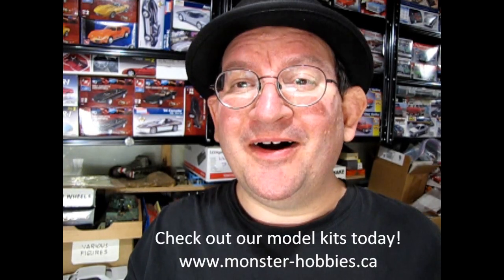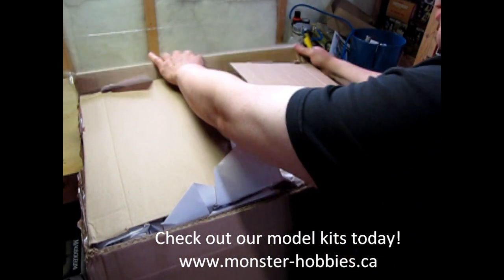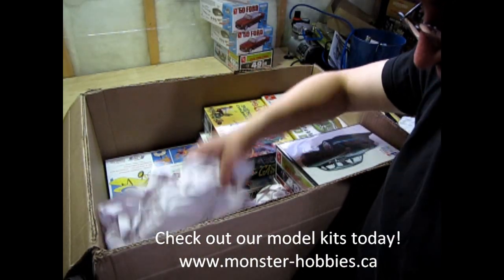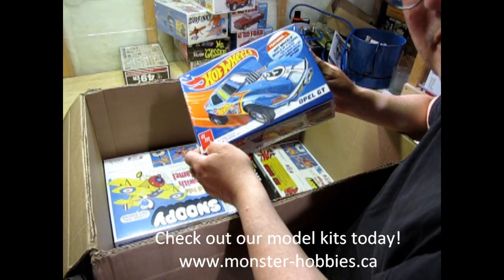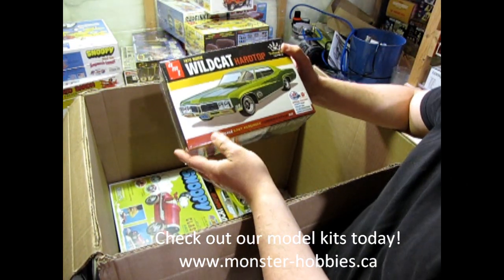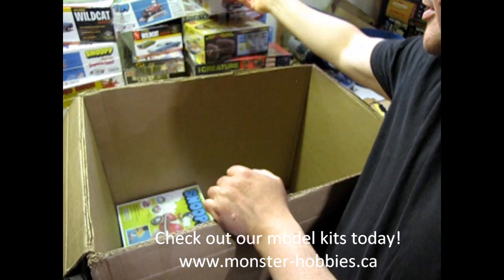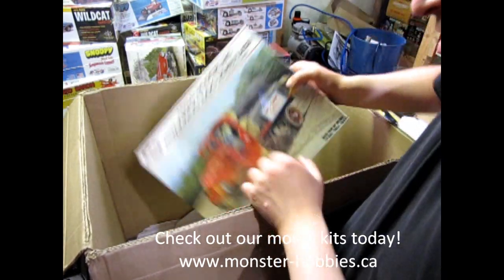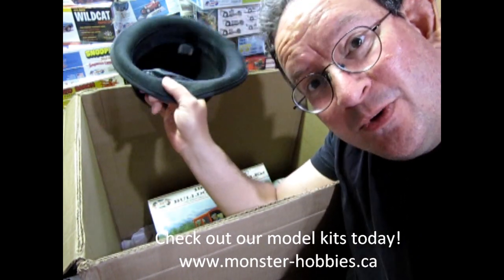Don't Miss These Great New Model Kits Now Here At Monster Hobbies Online! June 2nd 2023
Here's our restocked and new model kits for May 26th 2023 (arrived at the store on June 2nd, 2023) and the links where you can find them :

@1:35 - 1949 Ford "The 49'er"

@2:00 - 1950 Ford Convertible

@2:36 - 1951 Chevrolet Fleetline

@2:54 - Ed "Big Daddy" Roth - Mr. Gasser

@3:07 - Ed "Big Daddy" Roth - Surfink!

@3:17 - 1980 Jeep "Golden Hawk"

@3:31 - Hotwheels 1970 Opel GT

@3:43 - The Creature (From The Black Lagoon)

@3:52 Ed "Big Daddy" Roth - Angel Fink

@4:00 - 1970 Ford Galaxie 500XL Taxi

@4:10 - Snoopy's Sopwith Camel Biplane

@4:22 - The Red Baron Triplane

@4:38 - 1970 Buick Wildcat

@5:01 - Snoopy's Classic Race Car

@5:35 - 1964 Mercury Comet Caliente

@5:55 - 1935 Fiat Double Dragster Kit

@6:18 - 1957 Cadillac Eldorado Brougham

@6:35 - Blackbeard The Pirate

@6:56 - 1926 Mack AC Bulldog Logging Truck

I hope you enjoyed this video and that you will check out our web site for even more model kits, games, collectibles and comic books by clicking